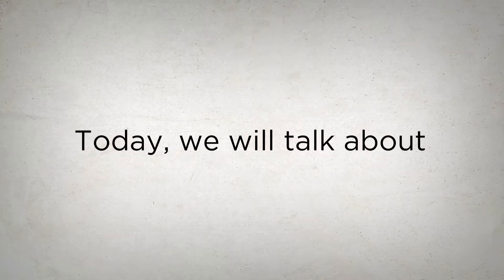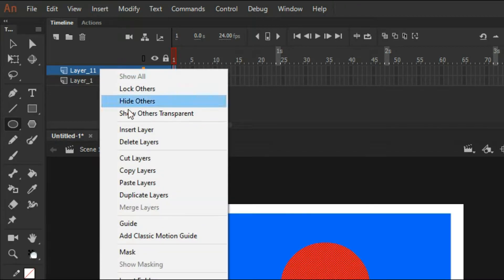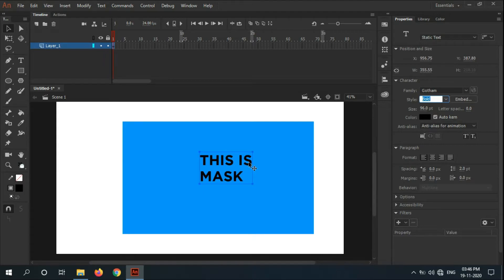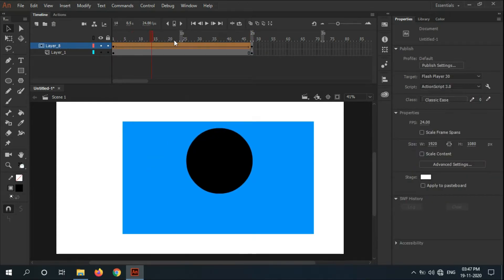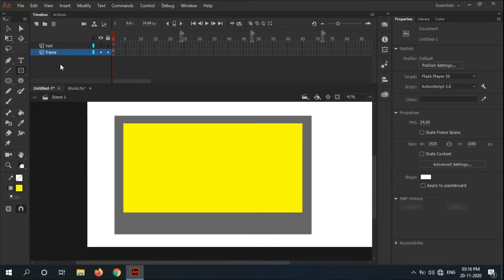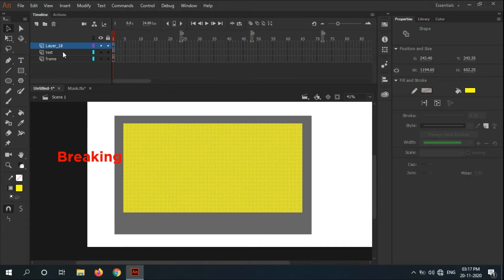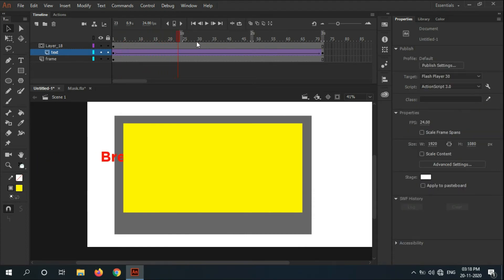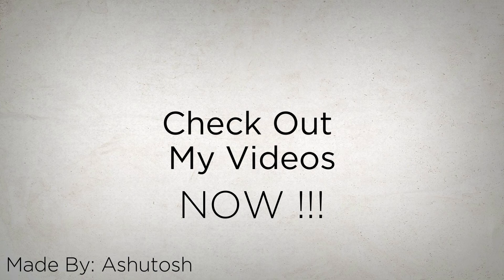Mask in Adobe Animate || Adobe Flash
Hello Guys
In this video, we have discussed about "Mask" in adobe animate. All
the thing you have to know about mask is discussed in this video.
 Moreover, I have given the project file  Below.
Hope You Enjoy the Video and do something new.